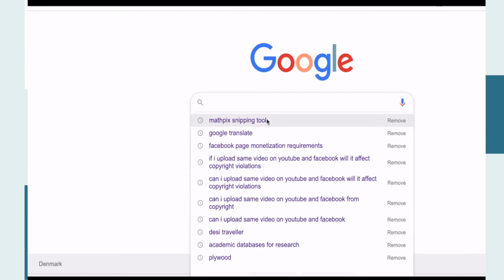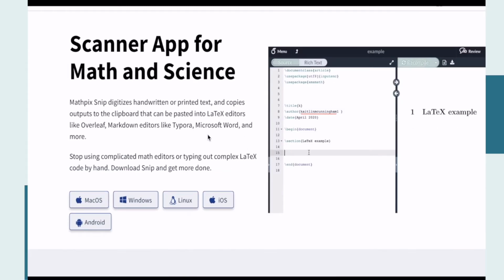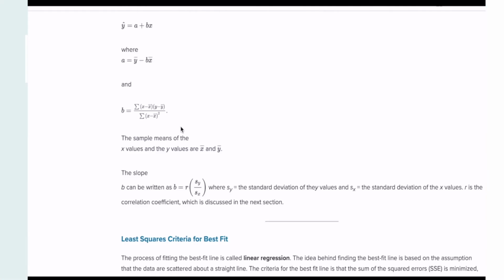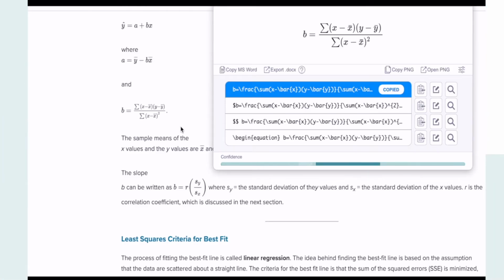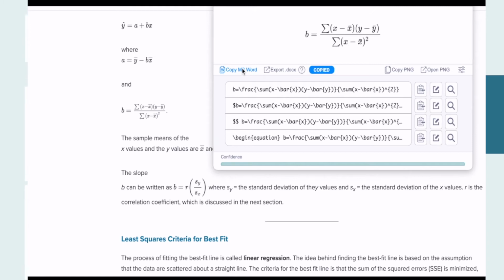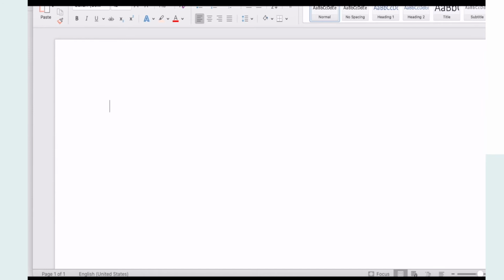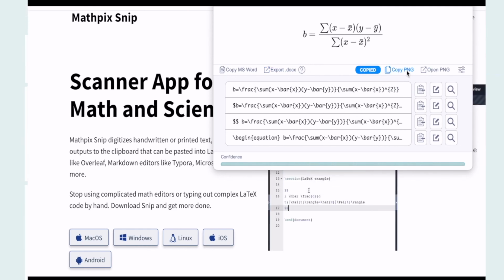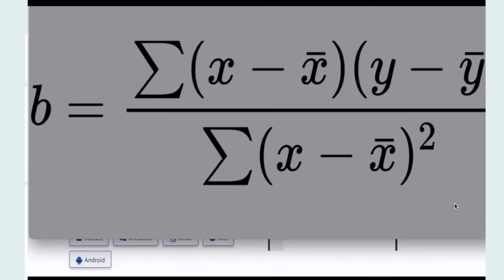How to Use Mathpix Snipping Tool | Convert Equations to LaTeX Code Instantly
In this video, you’ll learn how to use the Mathpix Snipping Tool to convert handwritten equations, mathematical formulas, and printed equations directly into LaTeX code within seconds. This step-by-step tutorial covers everything from installing Mathpix to capturing equations and generating accurate LaTeX output quickly.

✅ Learn how to install Mathpix Snipping Tool
✅ Convert equations into LaTeX automatically
✅ Copy equations directly into Overleaf and research papers
✅ Improve productivity for academic writing and documentation
✅ Best workflow for researchers and students using LaTeX

Mathpix Snipping Tool tutorial
Convert equations to LaTeX
Equation OCR tool
How to write equations in LaTeX
Mathpix LaTeX converter
Convert handwritten equations to LaTeX
LaTeX equation generator
Overleaf equation tutorial
Copy equations from PDF to LaTeX
Best tools for writing research papers